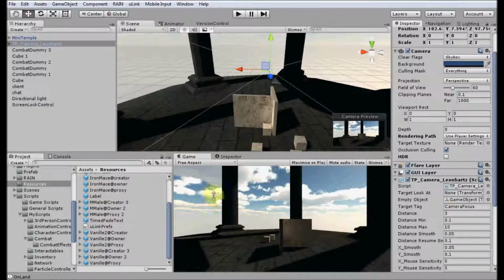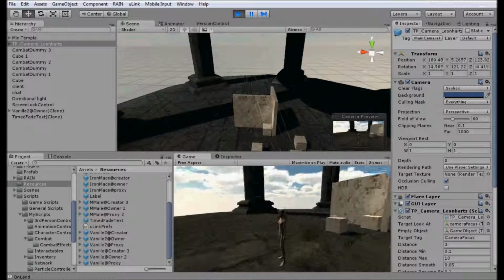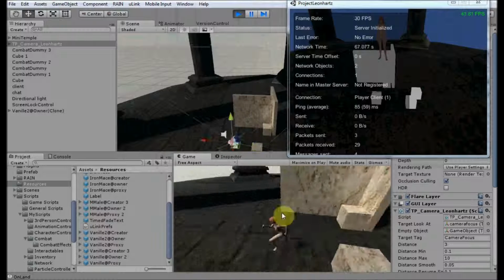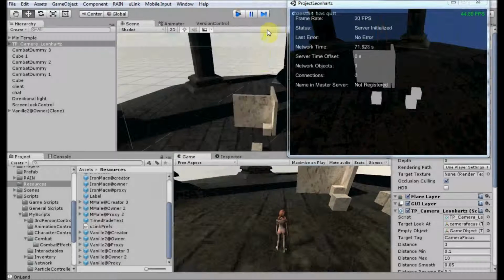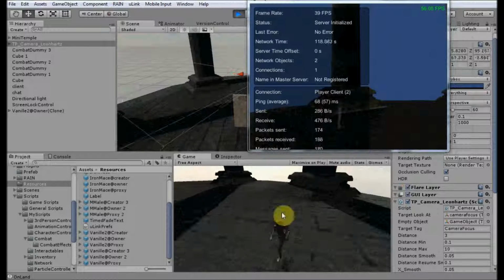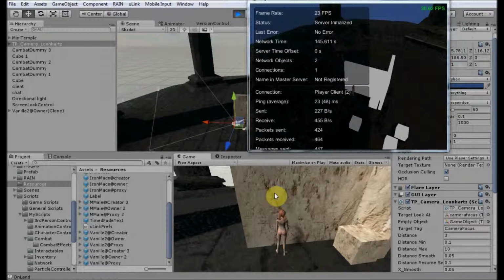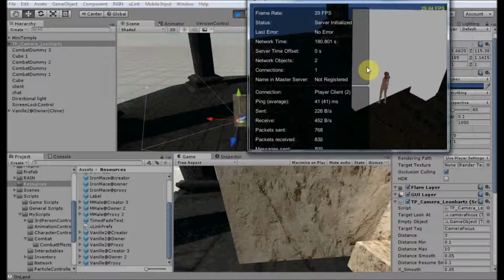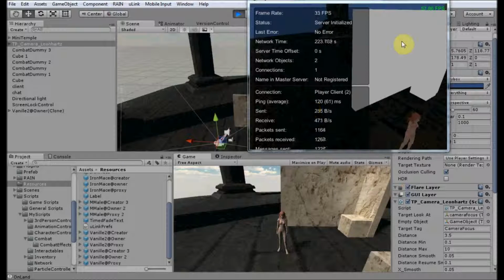MMORPG with Unity3D and uLink (Part 4.1: Sync Demo) [Project Leonhartz]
A demo of the client-server synchronization.